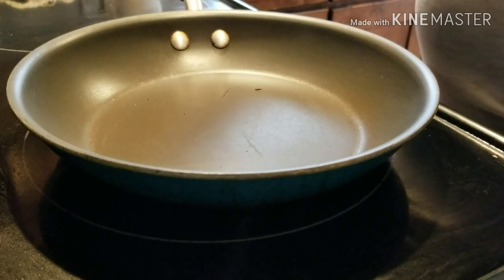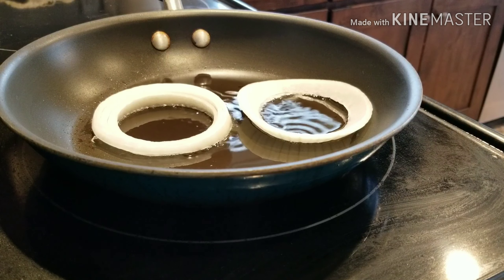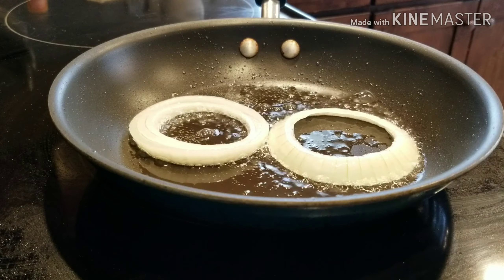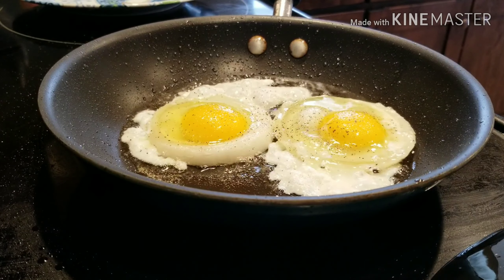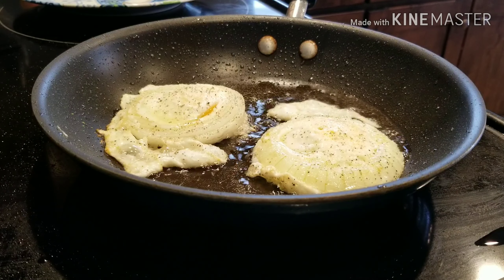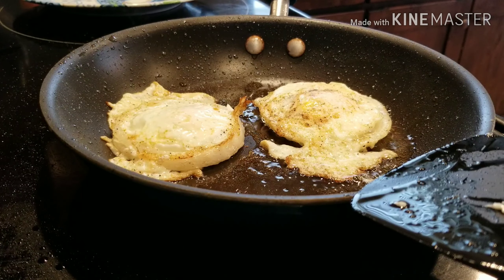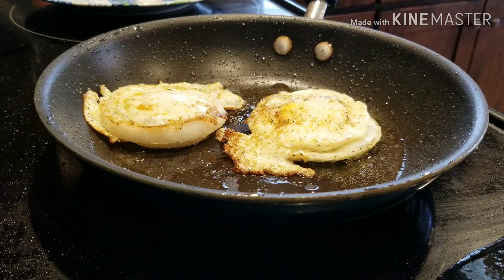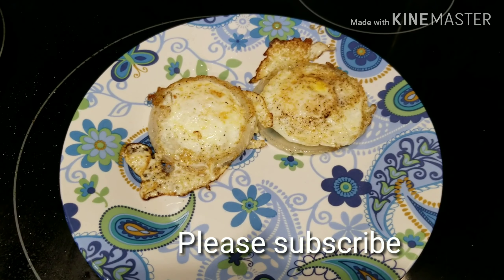Onion Egg/ Best Fried Egg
Hey guys!
Welcome back today I'm sharing my favorite egg recipe. I hope you enjoy it.